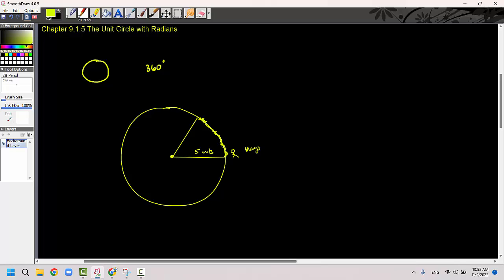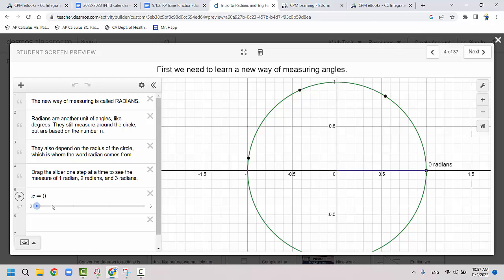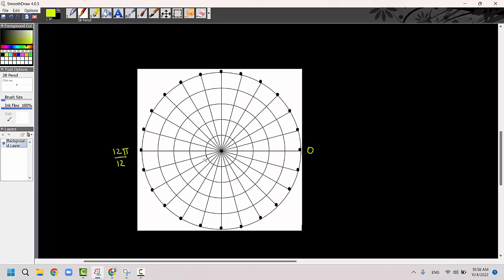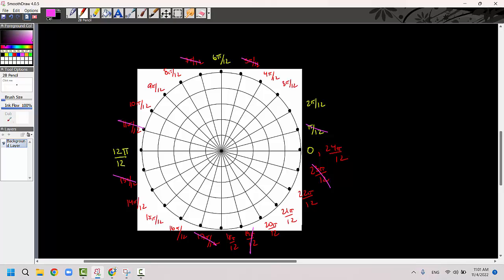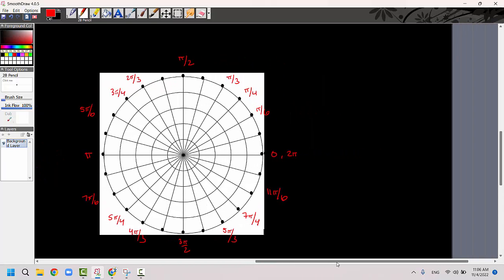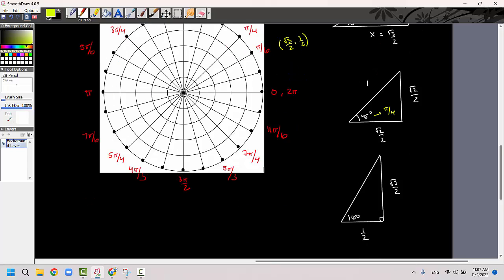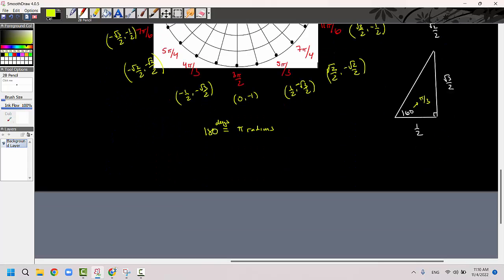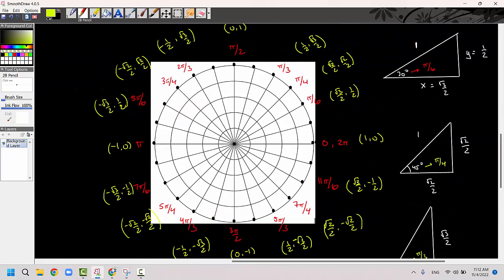Chapter 9 1 5 Unit Circle with Radians